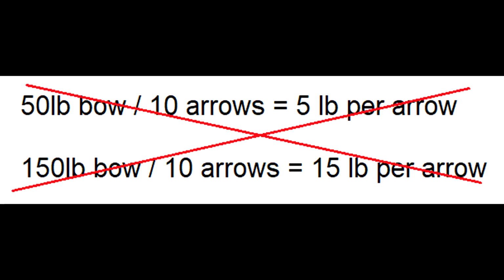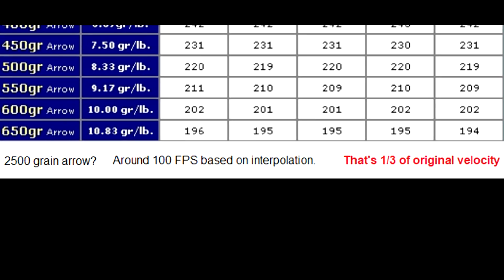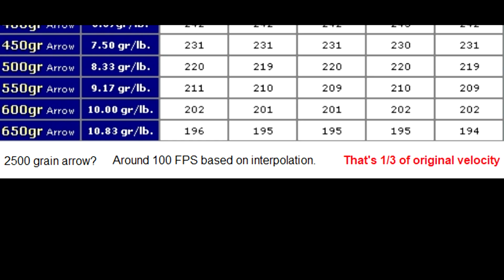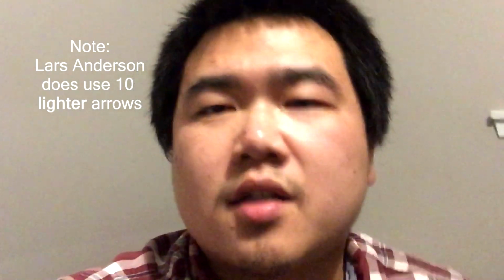Analysis of Lars Anderson: 1120 arrows in 1.4 min (Video Response)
Lars Anderson can impressively shoot 100 arrows in 18.4 seconds. This by itself should be a world record, but when I saw an abundance of comments regarding how revolutionary and effective this method would be on the battlefield, I was inclined to make this video to separate the difference between stunt archery and practical military archery in the battlefield.

Lars Anderson referenced Arab Archery to shoot 10 arrows at once. Although this is a reference in the historical text, both Lars and I agree that there is no evidence of its usage in warfare. There is a certain amount of impracticality due to the lack of manufacturing capabilities to support such a large quantity of arrows, not to mention the significant arrow speed loss when you shoot ten arrows simultaneously.

I also enjoy shooting arrows rapidly like Lars Anderson particularly on the opposite side with Slavic draw, but I think this takes it to a level where the practicality becomes non existent in a historical context. Lars does not claim this is historical. He did bring up the idea theoretically for battle, imaging 10 archers with poison. I believe this could be feasible in certain situations such as an ambush or shooting at unarmored units, but this method of shooting 10 arrows at once does not substitute standard archers.